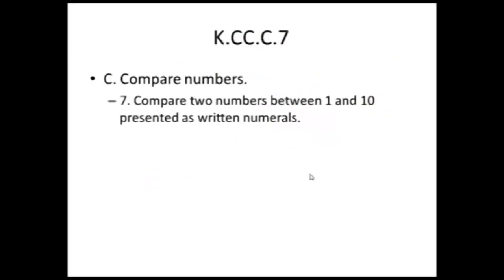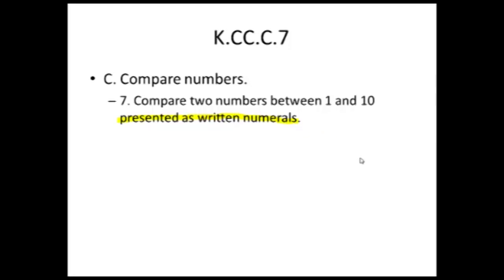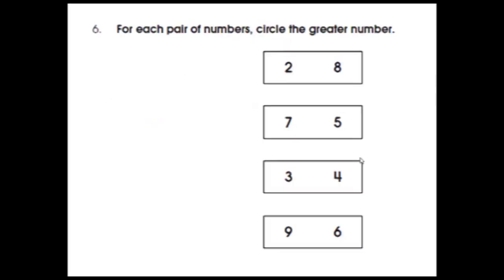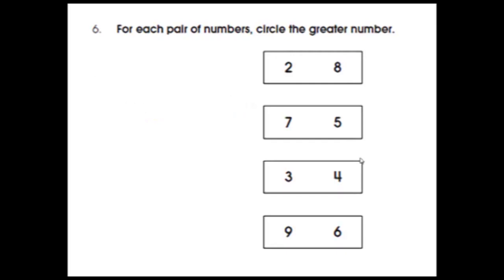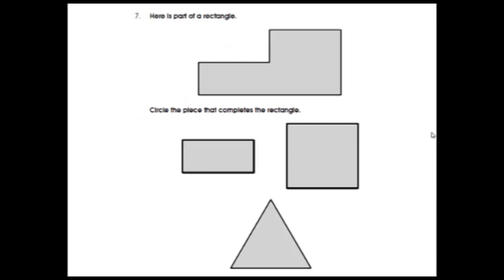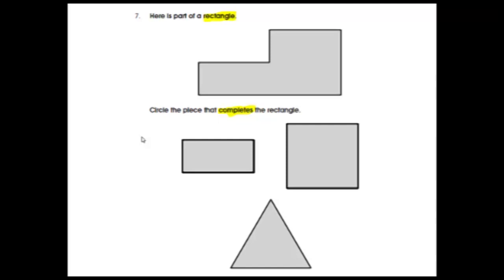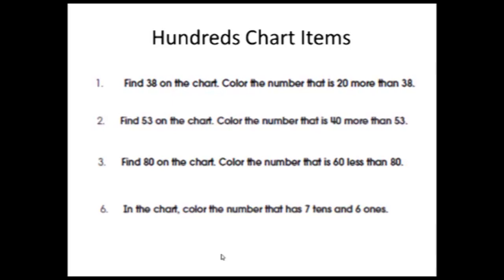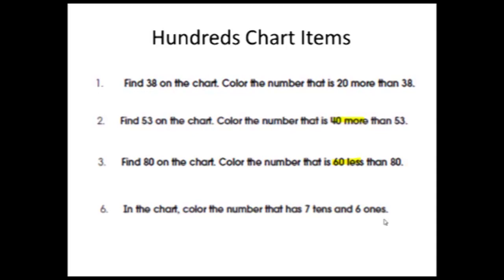Digging Deeper into Diagnostics K-2 Mathematics Part 2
Link